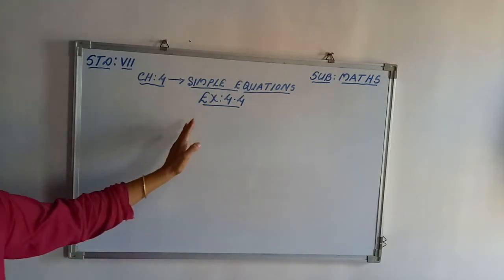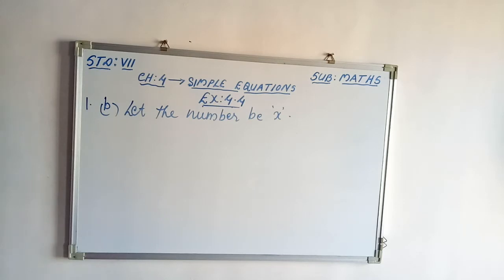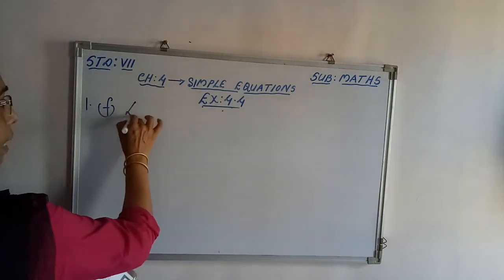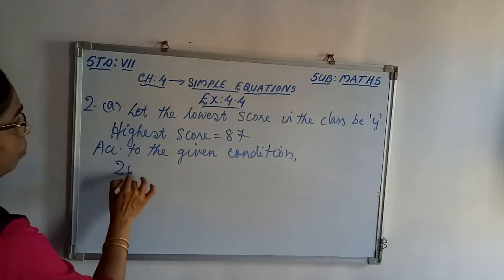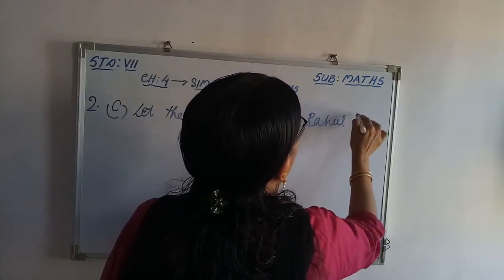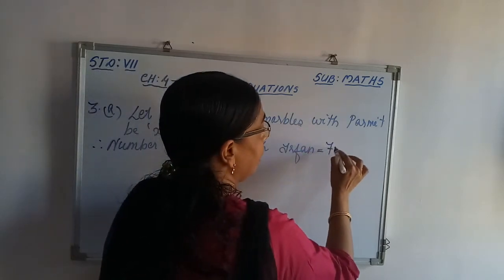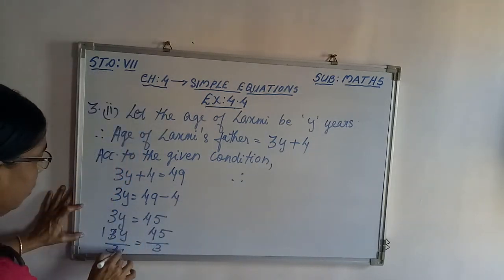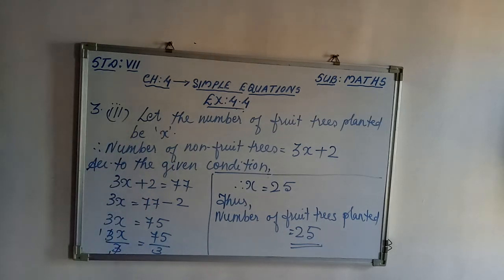Std 7 Sub Maths Ch 4 Part 4